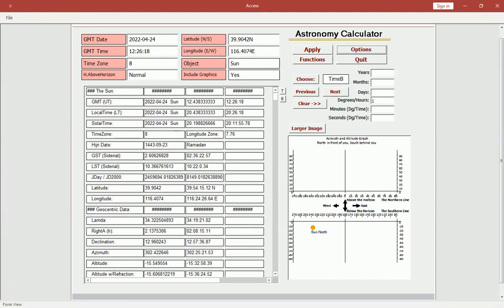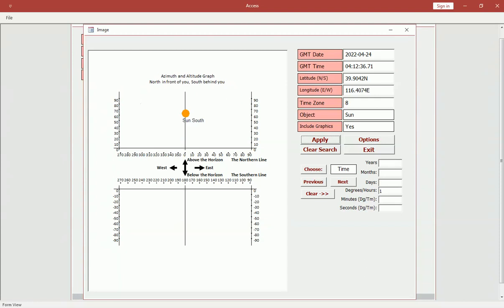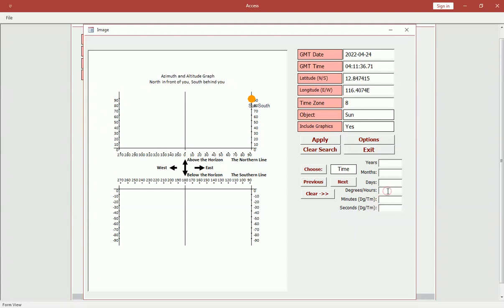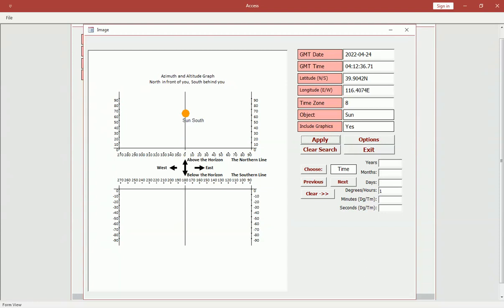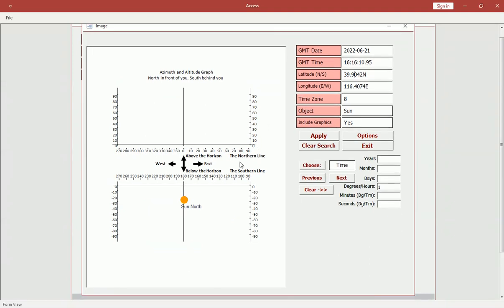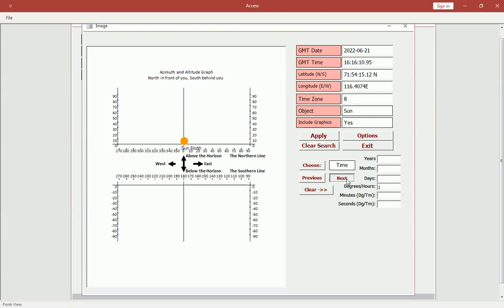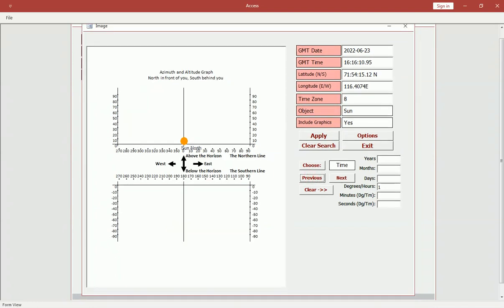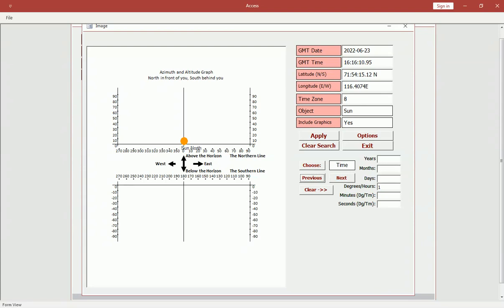Astronomy Calculator 2 - Azimuth and Altitude Graphs